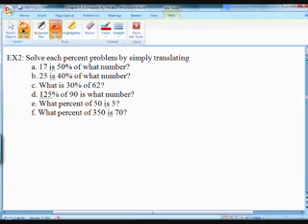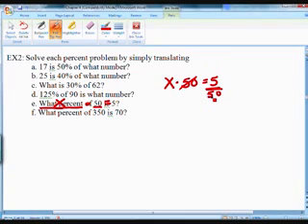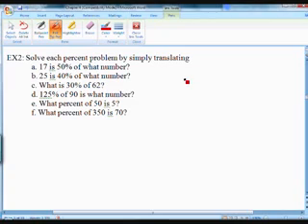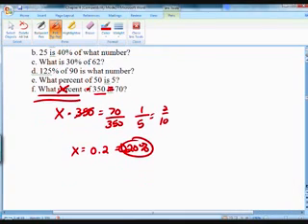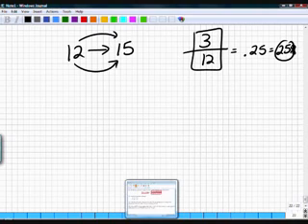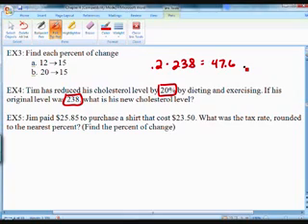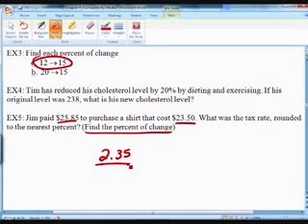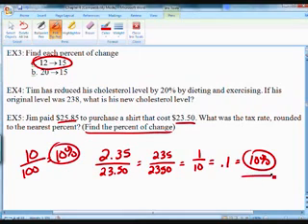Algebra One Section 4.2 Part 3